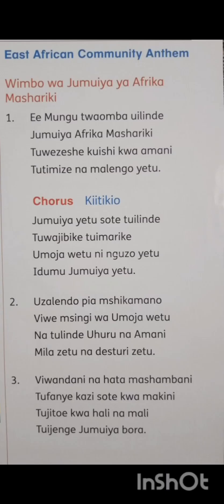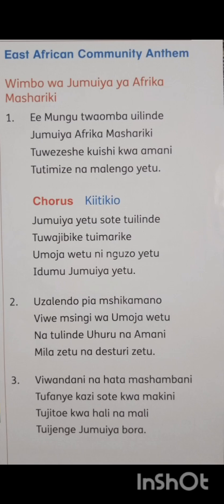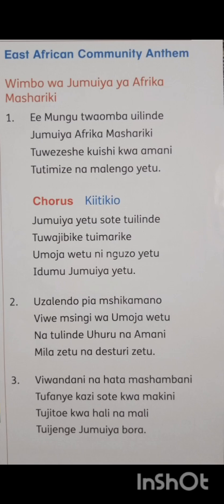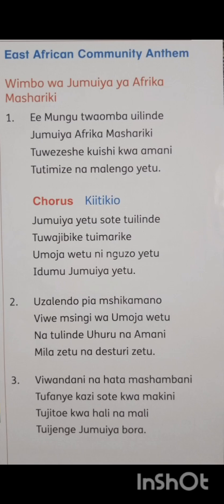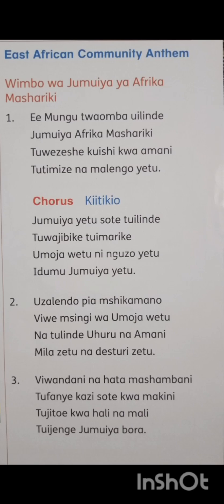THE FLAGS OF THE EAST AFRICAN COMMUNITY COUNTRIES// WIMBO WA JUMUIYA YA AFRIkA MASHARIKI.